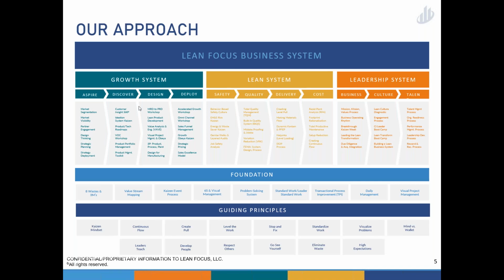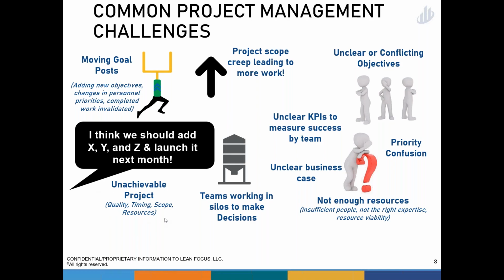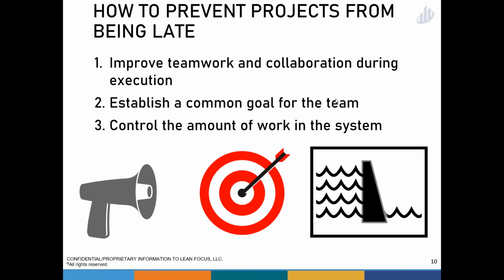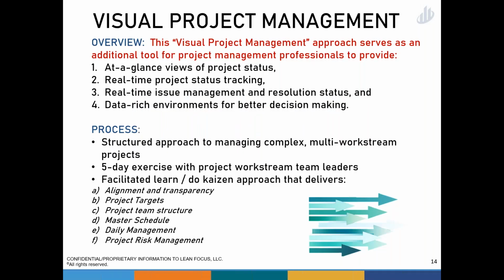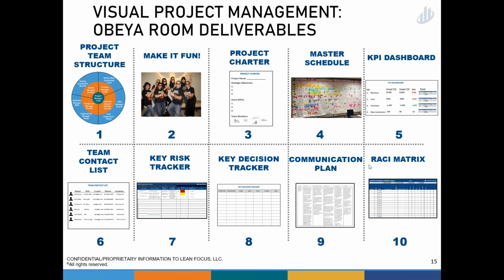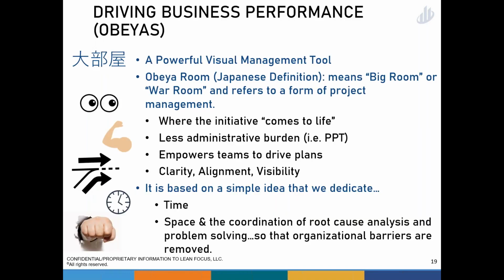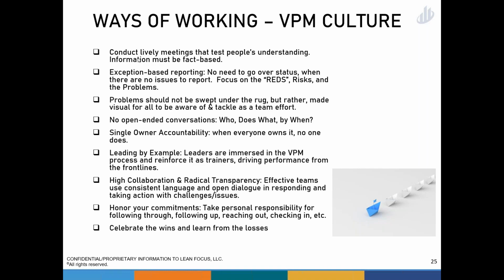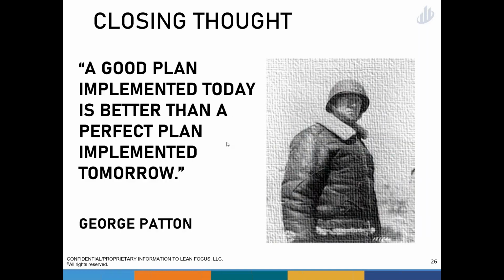Lean Focus Webinar: The Secret To Successful Projects: Visual Project Management | 2021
Hear from experienced Lean Focus leader, John Adams, as shares insights on how to leverage the latest techniques in presenting information with visually rich formats that improve awareness and, ultimately, leads to the understanding and retention of critical project data points and key performance metrics. You’ll also learn how VPM can help your organization improve at-a-glance views of project status, real-time project status tracking, and real-time issue management and resolution status for better efficacy and efficiency.